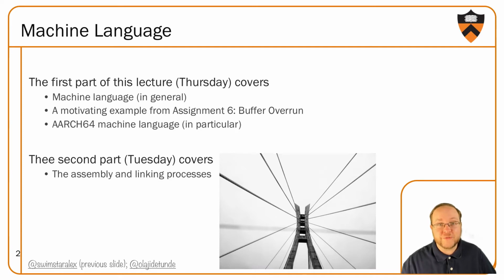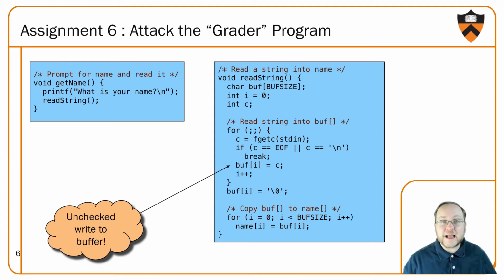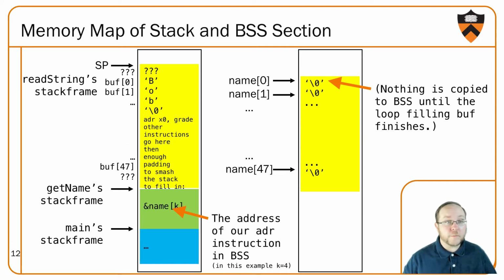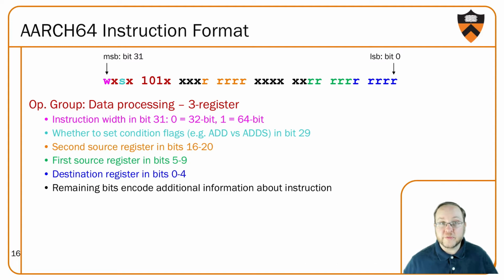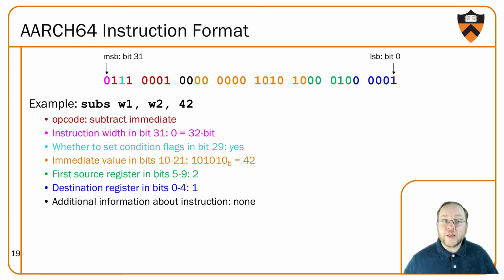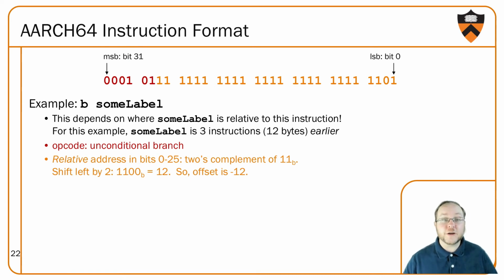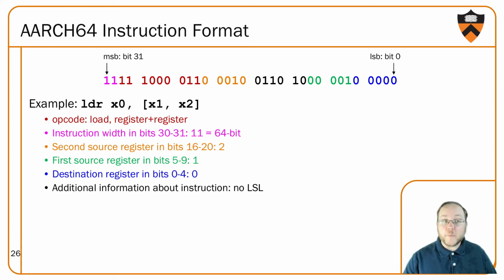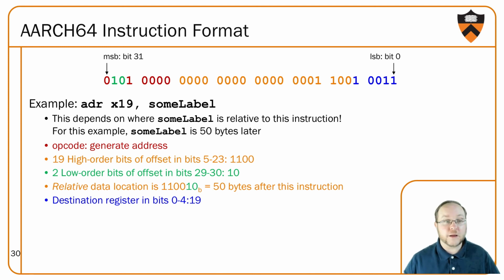COS 217 Fall 2020 Lecture23 - Machine Language (part 1: Assembler)